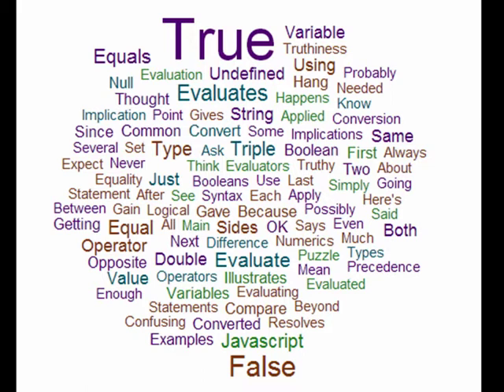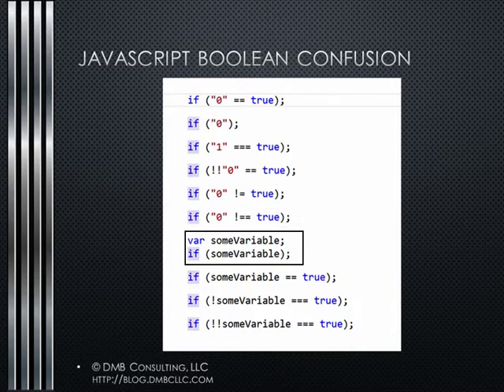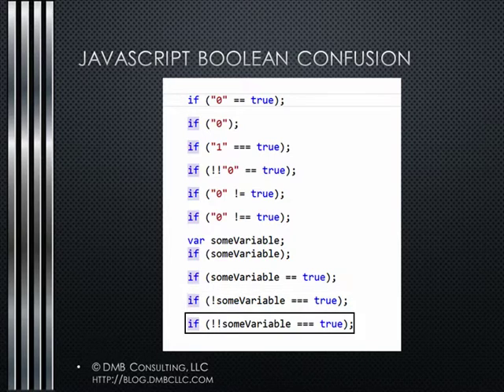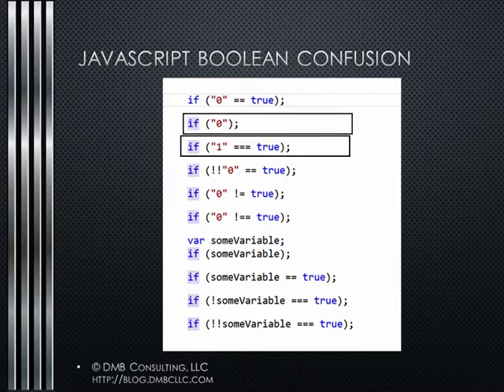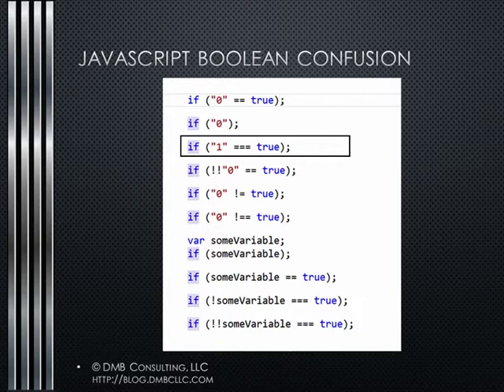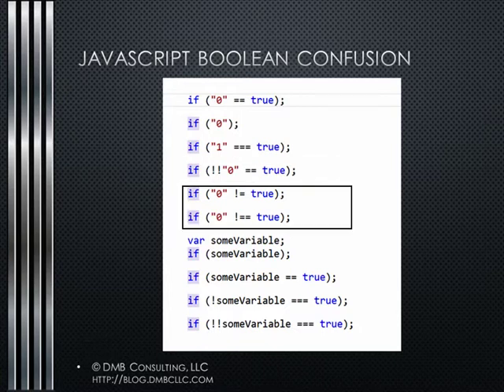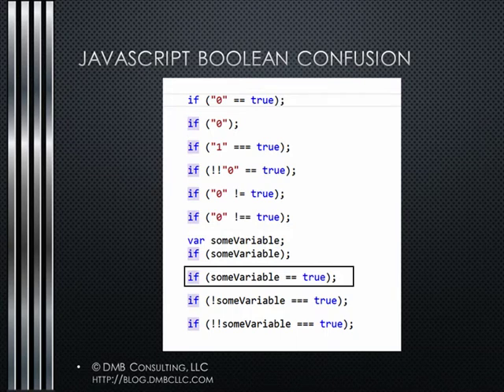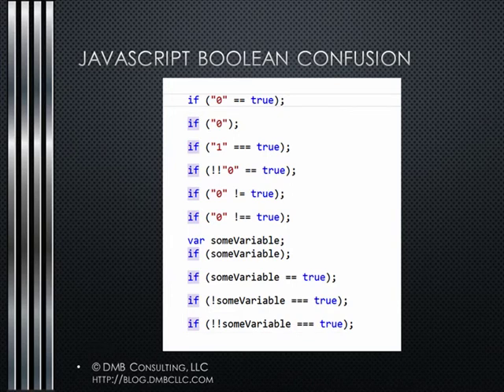JavaScript Boolean Confusion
What could possibly be confusing about JavaScript Booleans you ask?

Well, here’s several logical statements written in JavaScript.  Do you know what each does?
if("0" == true)

if("0")

if("1" === true)

if(!!"0" == true)

if("0" != true)

if("0" !== true)

var someVariable;
if(someVariable)

if(someVariable == true)

if(!someVariable === true)

if(!!someVariable === true)